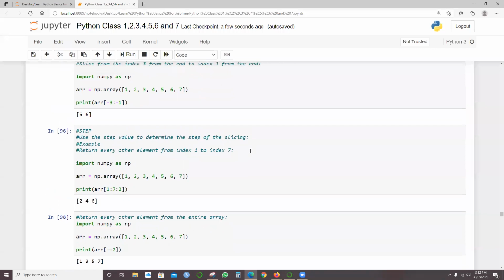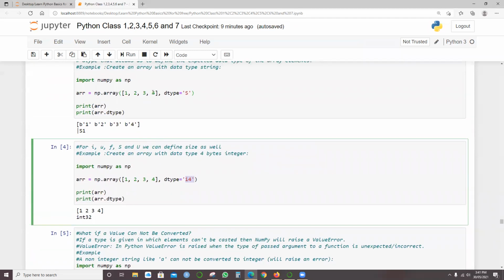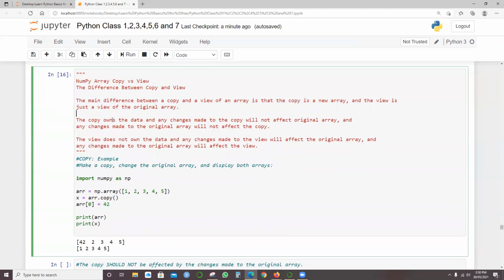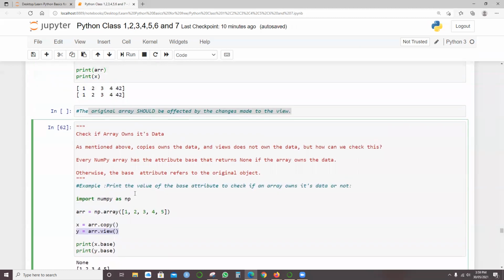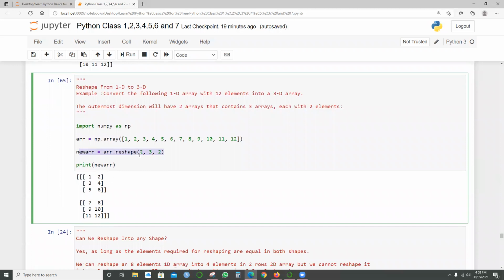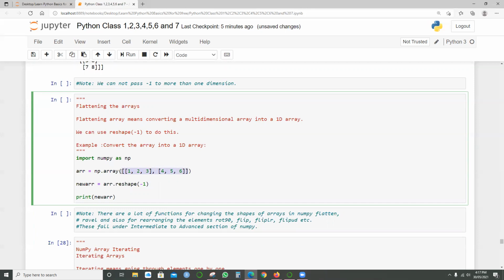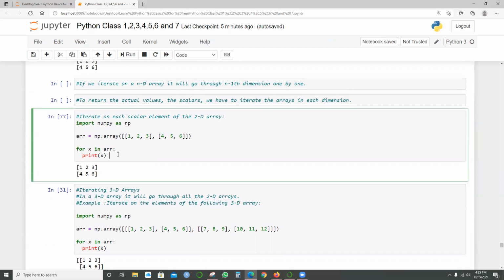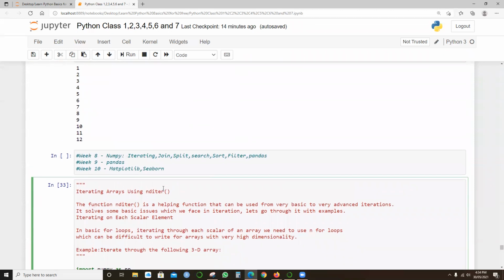7 Python Basics Numpy Part II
Also I would like to introduce you to our new course on udemy if interested. "Learn Python using Amazon SageMaker".Do try this URL

NumPy is a Python library for scientific computing. NumPy stand for Numerical Python.

Data manipulation in Python is nearly synonymous with NumPy array manipulation.

NumPy, short for Numerical Python, is the fundamental package required for high performance scientific computing and data analysis. It is the foundation on which nearly all of the higher-level tools in this book are built. Here are some of the things it provides:

  1.ndarray, a fast and space-efficient multidimensional array providing vectorized arithmetic operations and sophisticated broadcasting capabilities

    2.Standard mathematical functions for fast operations on entire arrays of data without having to write loops

    3.Tools for reading / writing array data to disk and working with memory-mapped files

    4.Linear algebra, random number generation, and Fourier transform capabilities

    5.Tools for integrating code written in C, C++, and Fortran

The last bullet point is also one of the most important ones from an ecosystem point of view. Because NumPy provides an easy-to-use C API, it is very easy to pass data to external libraries written in a low-level language and also for external libraries to return data to Python as NumPy arrays. This feature has made Python a language of choice for wrapping legacy C/C++/Fortran codebases and giving them a dynamic and easy-to-use interface.

While NumPy by itself does not provide very much high-level data analytical functionality, having an understanding of NumPy arrays and array-oriented computing will help you use tools like pandas much more effectively.
Python Numpy

Numpy is a general-purpose array-processing package. It provides a high-performance multidimensional array object, and tools for working with these arrays. It is the fundamental package for scientific computing with Python.
Besides its obvious scientific uses, Numpy can also be used as an efficient multi-dimensional container of generic data.

Array in Numpy

Array in Numpy is a table of elements (usually numbers), all of the same type, indexed by a tuple of positive integers. In Numpy, number of dimensions of the array is called rank of the array. A tuple of integers giving the size of the array along each dimension is known as shape of the array. An array class in Numpy is called as ndarray. Elements in Numpy arrays are accessed by using square brackets and can be initialized by using nested Python Lists.